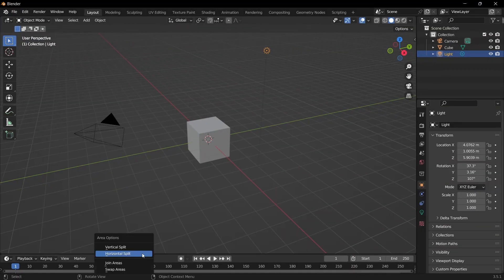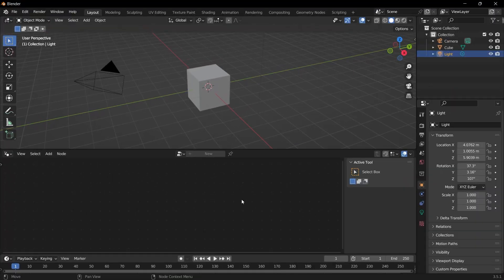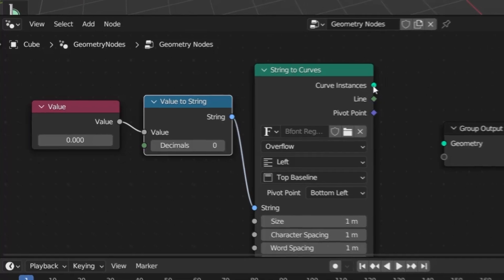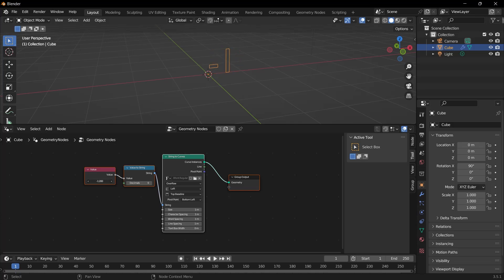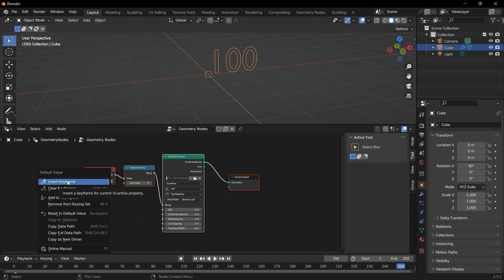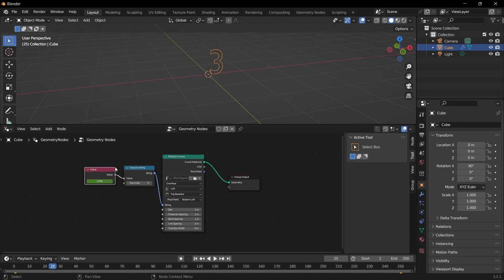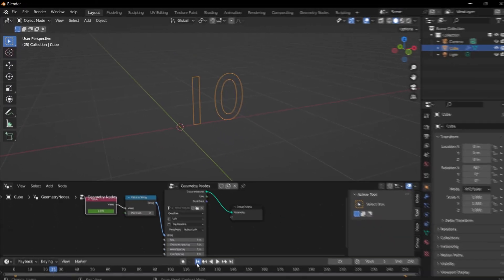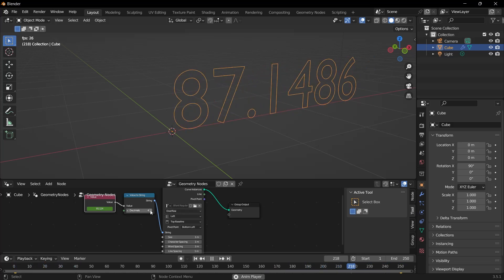NUMBER COUNT UP & DOWN ANIMATION: Blender Countdown and Timer Setup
In this video, we will learn how to create a number counting animation using Geometry Nodes in Blender! 🎬 With this technique, you can create countdown, count-up, or timer animations. This method is useful for various applications, from digital clocks to comparison videos.

👍 If you enjoyed the video, don’t forget to like it!